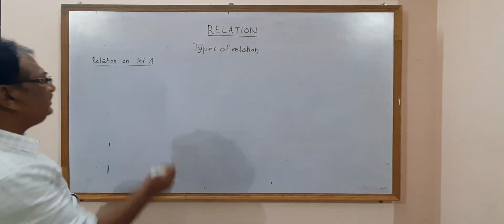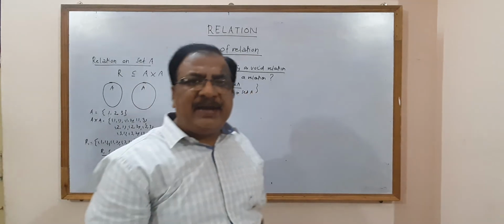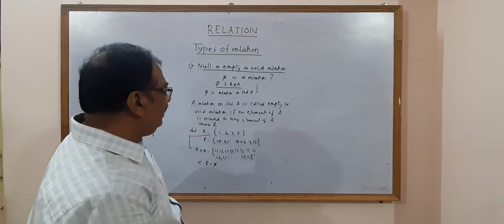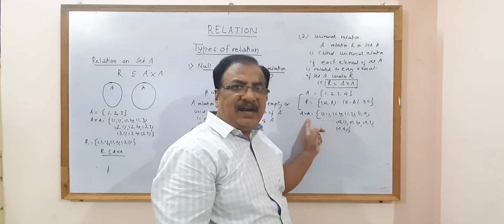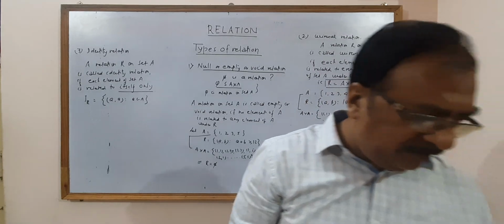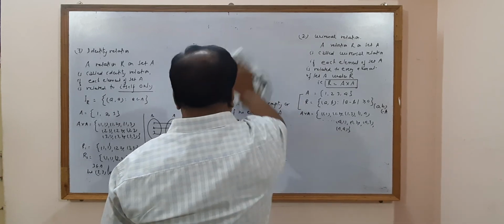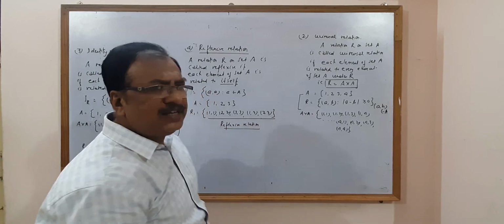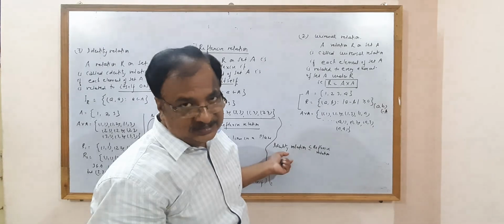CLASS XI SUBJECT- APPLIED MATH ,CHAPTER- {RELATION } VIDEO - 2